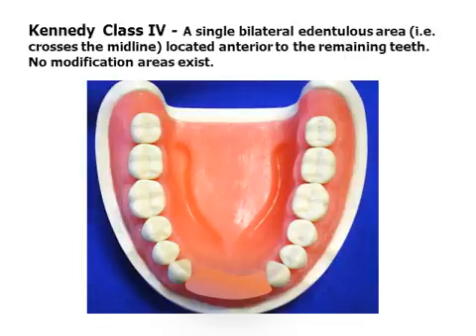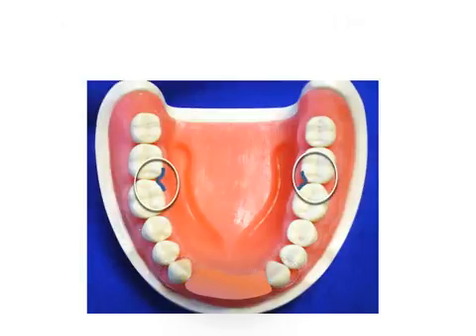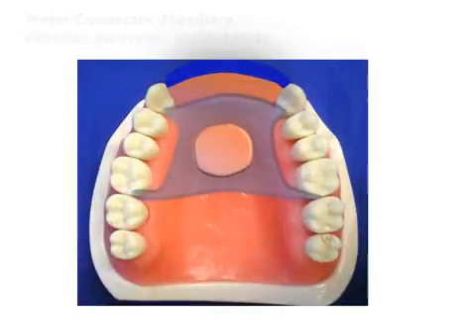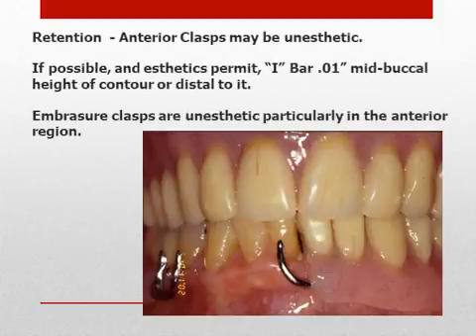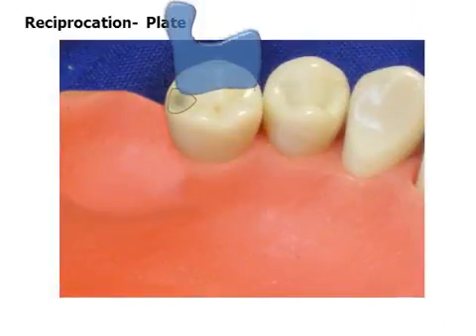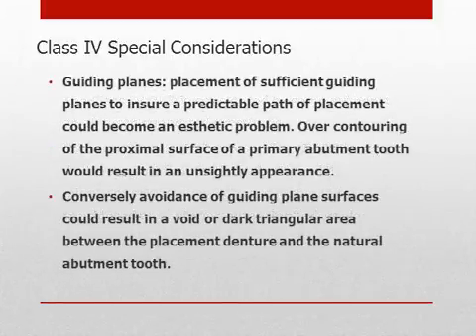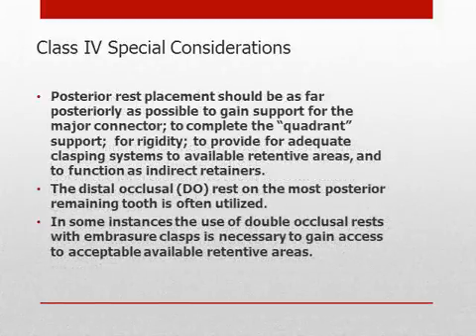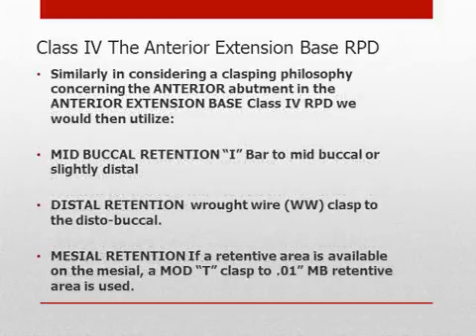Kennedy Class IV Design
Design the Kennedy Class IV RPD